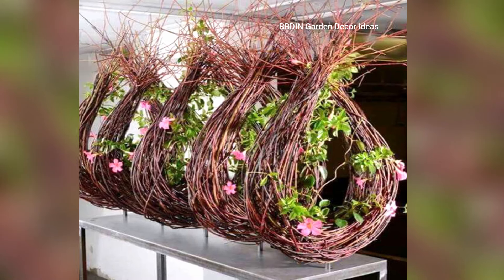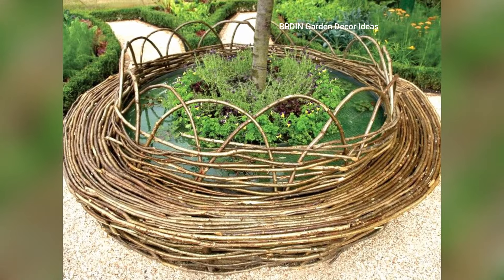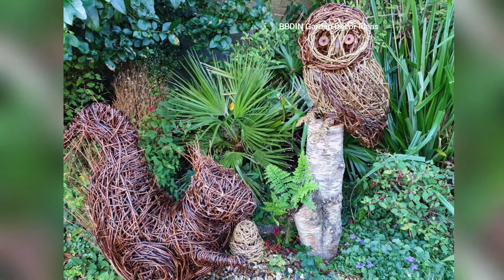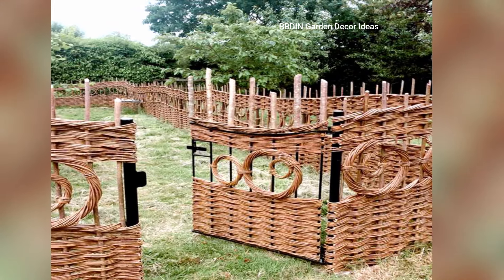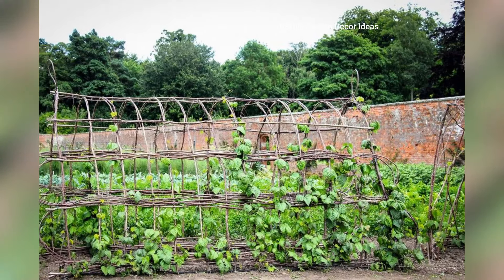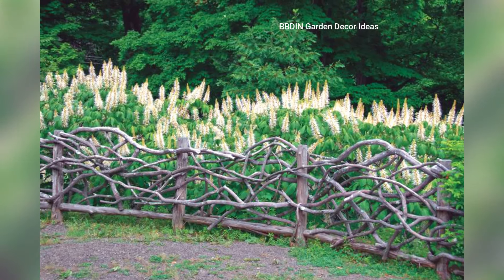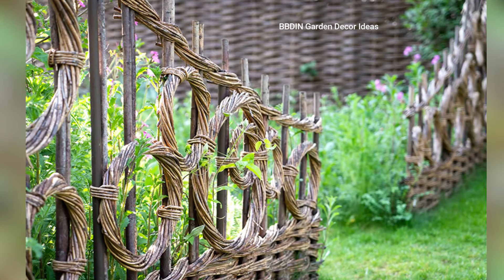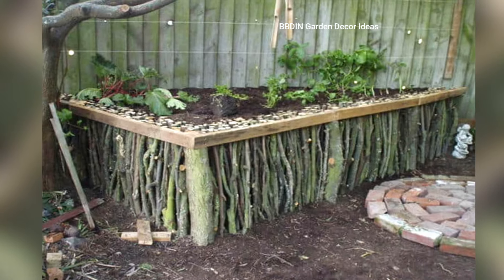Incredible Twig Garden Ideas for an Eco-Friendly & Stylish Backyard Makeover!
Twig Garden Idea is a fantastic way to incorporate natural elements into your outdoor space. These materials are not only free and abundant but also add a rustic charm to your garden. Here are some easy and creative garden projects you can undertake with sticks and twigs:

1. Twig Trellis
A twig trellis is perfect for climbing plants like beans, peas, and ivy

2. Garden Edging
Use sticks and twigs to create a natural border for your garden beds.

3. Bird Feeder
Attract birds to your garden with a simple twig bird feeder.

4. Twig Plant Markers
Create rustic plant markers to label your garden plants.

5. Rustic Twig Fence
A twig fence can serve as a decorative garden boundary.

6. Twig Arches
Create enchanting garden pathways with twig arches.

7. Decorative Twig Ornaments
Add whimsical touches to your garden with twig ornaments.

Transform Your Backyard with Creative Garden Planter Ideas

Transform Your Garden With Creative Ideas | Garden Decor | Landscaping Design Ideas

Outdoor Patio Design Ideas | Top Landscaping Ideas | Pergola Design

Small Space Balcony Design 2024 | Creative Ways To Decorate Your Balcony

Transform Your Dull Backyard Into A Stunning Oasis With The Hottest 2024 Landscape Design Trends!

Stunning Garden Pathways To Transform Your Yard In 2024 | Top Landscaping Ideas!

00:00 Twig Garden Ideas
00:50 Amazing
01:25 Look nice
01:50 Beautiful

We spend several hours in making these videos. We collect the pictures from different sources, crop them  to suit our video format and arrange them sequentially to create our unique videos. These videos have never been used by any other users or have never been posted on any other social media. We acknowledge all those who contributed by making the pictures available on the internet for use by the general public